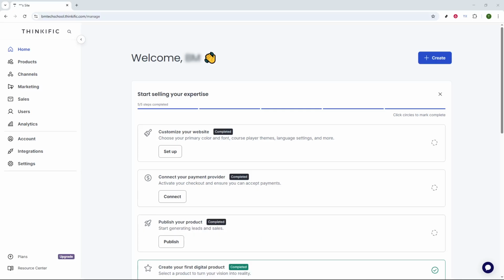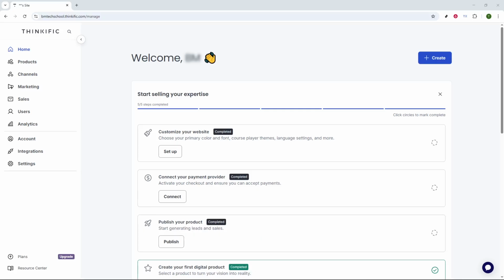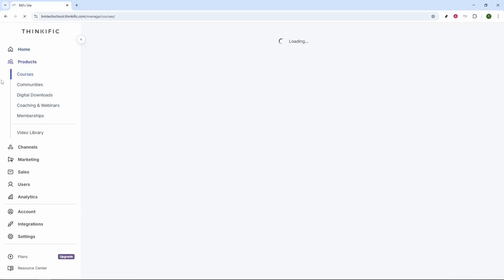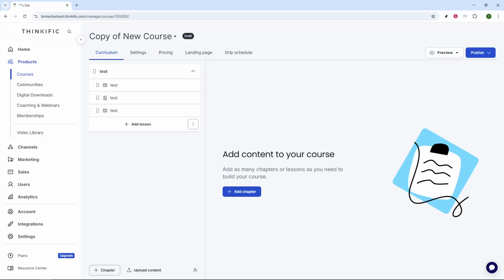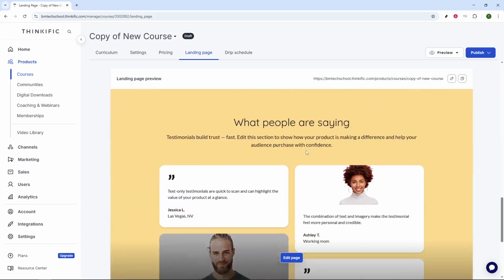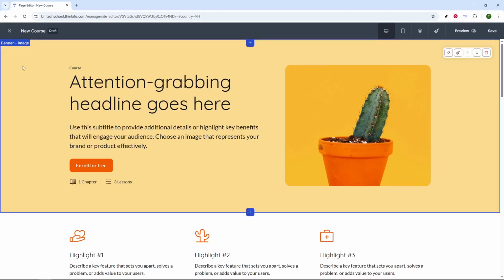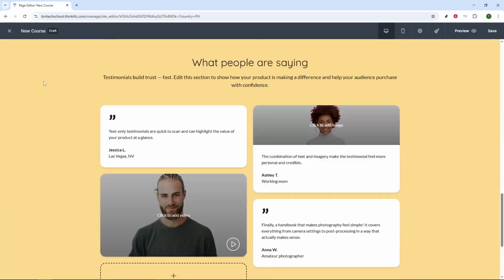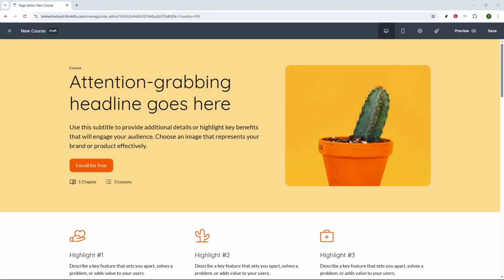How to Edit the Landing Page in Thinkific [2026 Full Guide]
How to Edit the Landing Page in Thinkific

In this video, we show you exactly how to Edit the Landing Page in Thinkific to create a high-converting storefront for your online courses. We explore the core concepts of web design and brand customization within the platform’s visual editor to ensure your site reflects your professional identity.

Mastering this specific tool improves workflow, organization, and project quality by allowing you to update course information, modify promotional layouts, and refine your messaging in real-time. We utilize the dashboard and the site builder modules to configure page sections, manage typography settings, and adjust the visual hierarchy of your content. A well-designed landing page is vital for capturing student interest and establishing the credibility necessary to drive enrollments.